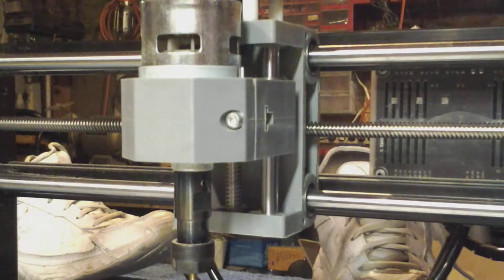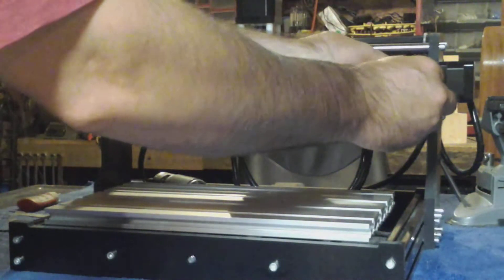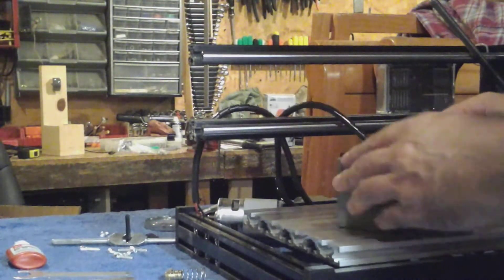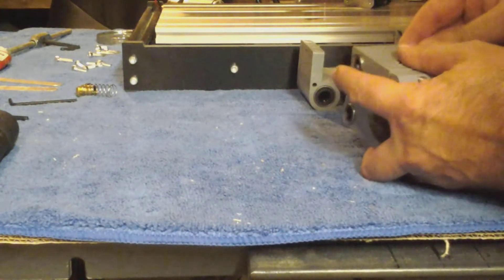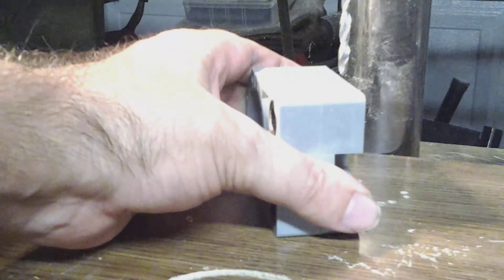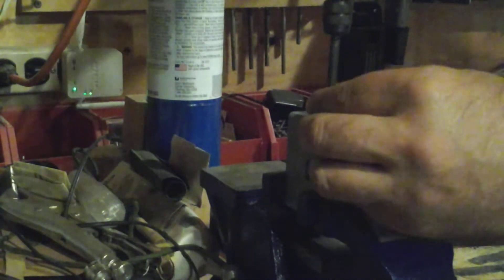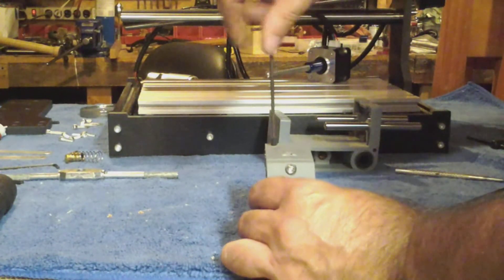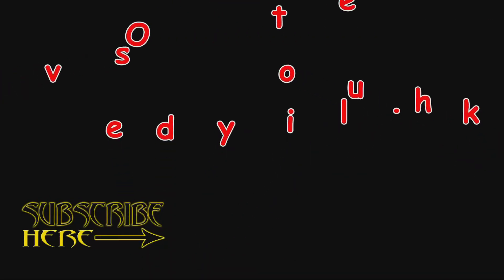Doing a simple repair/upgrade on my Genmitsu CNC router 3018-Pro: slipping bearings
The bearings in the z axis slipped out and a member of our Facebook group suggested holding them in with grub screws. Other suggestions were super glue and a large headed screw to hold them in place.

I'm Kip and I like to do a wide variety of stuff. I never claimed to be an expert in anything, but that has never stopped me from trying.